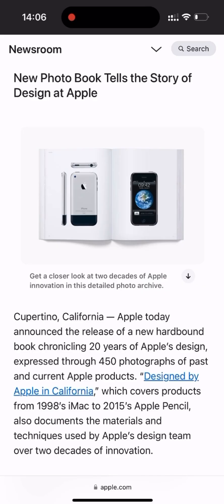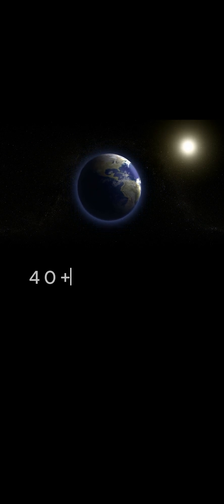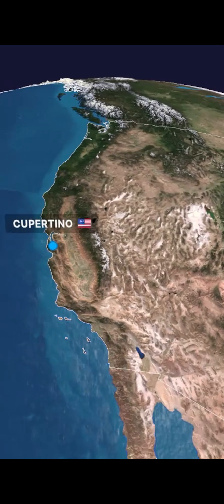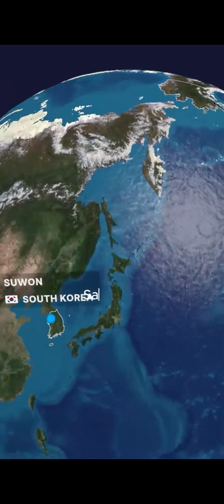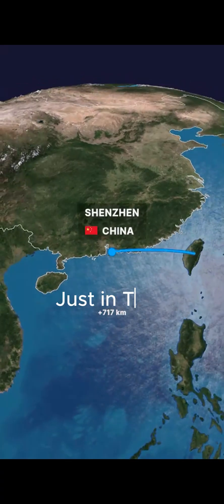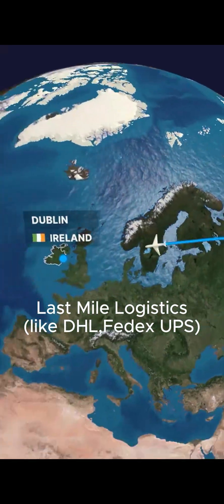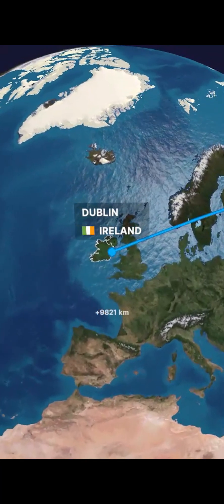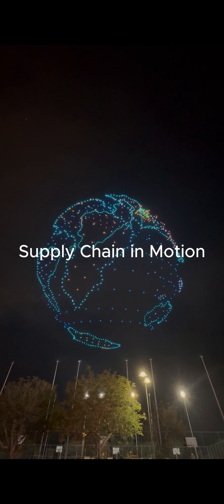The iPhone Supply Chain Explained in 60 Seconds | How Apple Builds the iPhone Globally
🌍 Designed in California, made across the globe — this is the complex journey of your iPhone. From design labs in the USA to factories in China, here’s how Apple’s supply chain connects 40+ countries.